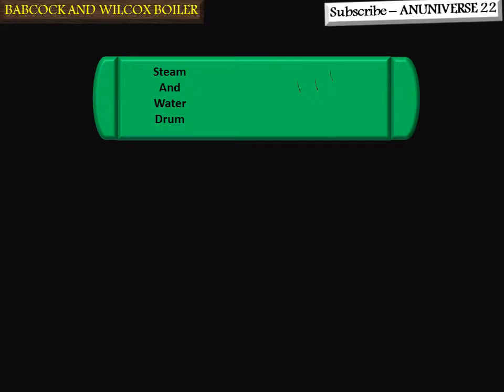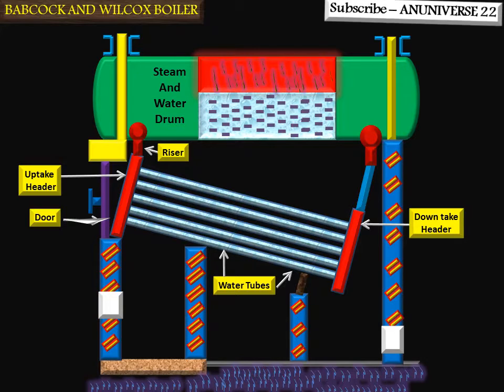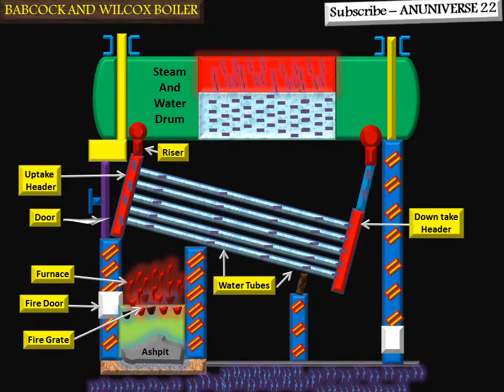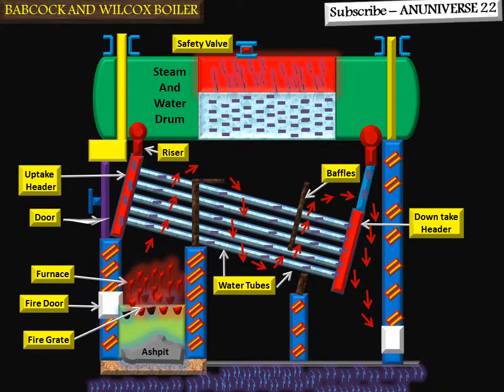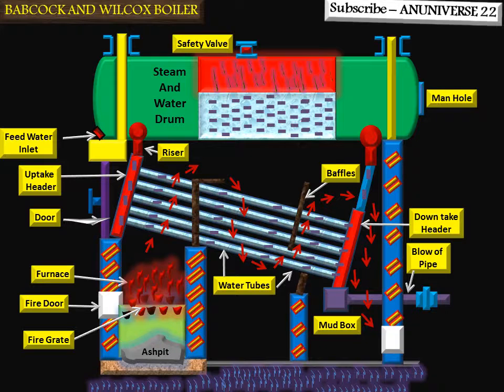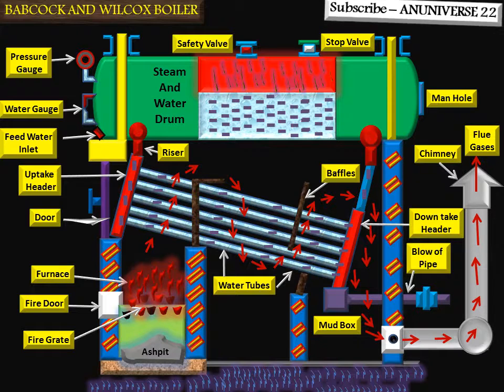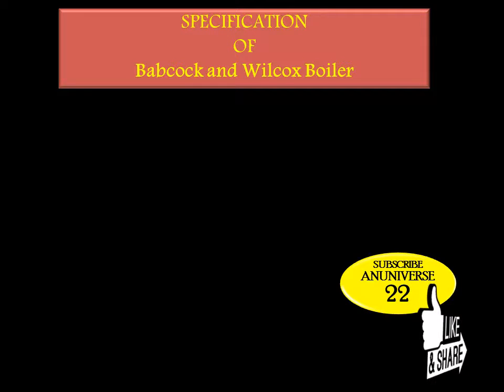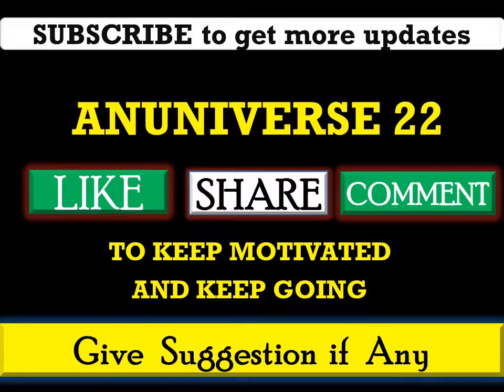BABCOCK AND WILCOX BOILER - 1 [Water Tube Boiler]-Excellent Explaination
BOILER